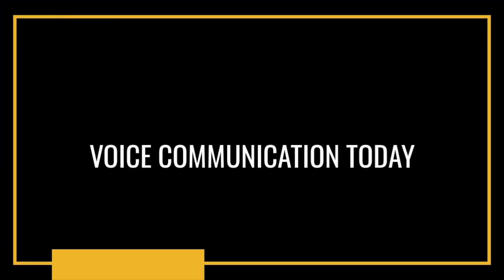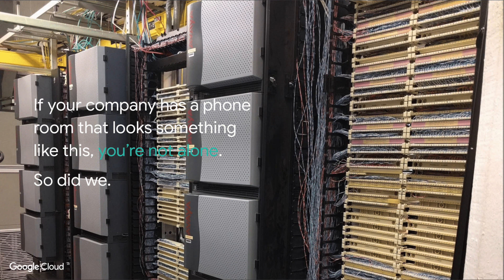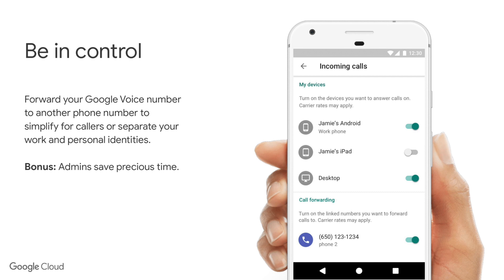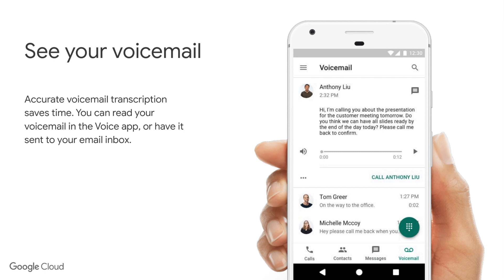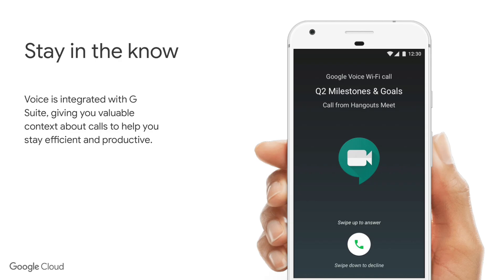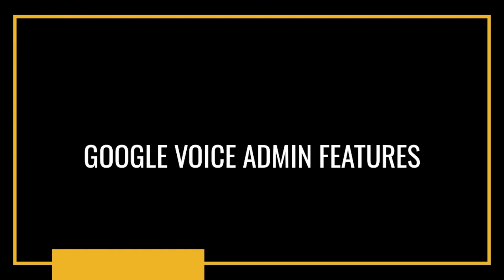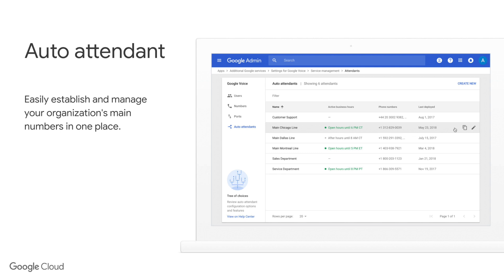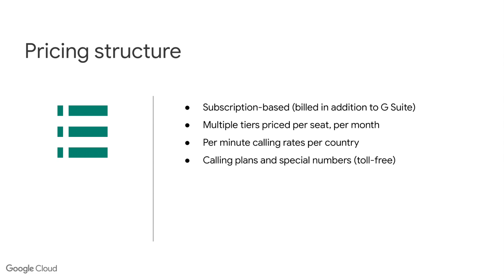A Brief Overview of Google Voice for Google Workspace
We go through a brief slide deck of the main areas within Google Voice for Google Workspace (formerly G Suite) and what are the key reasons to consider purchasing the product for your business or organisation

Areas Covered include:

- Voice Communication today
- The Google Voice product and features
- Google Voice admin features
- Summary
- Pricing

If you're interested in the Poly (Polycom) phones that work with Google Workspace and how to set them up, check out this demo from our previous video